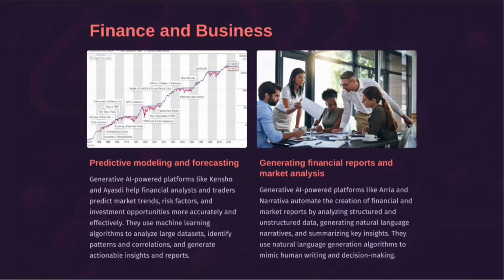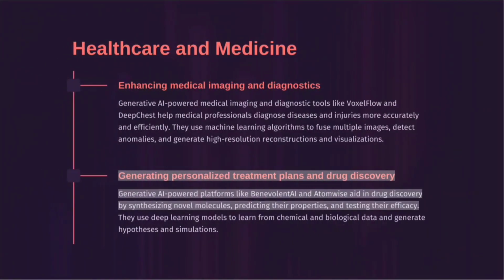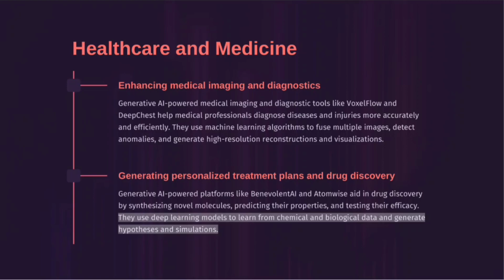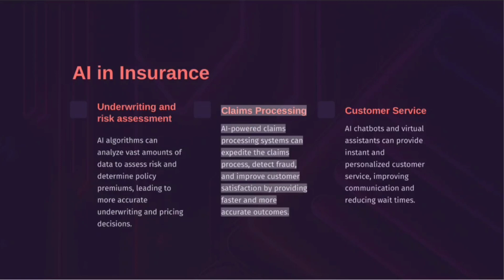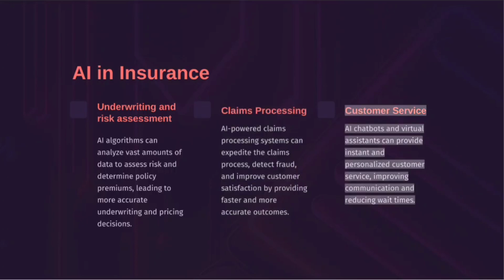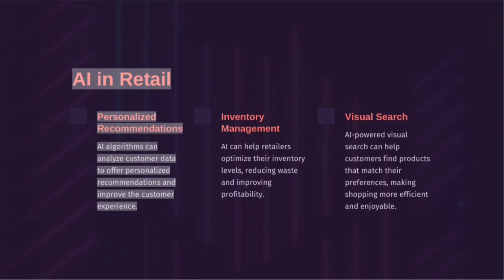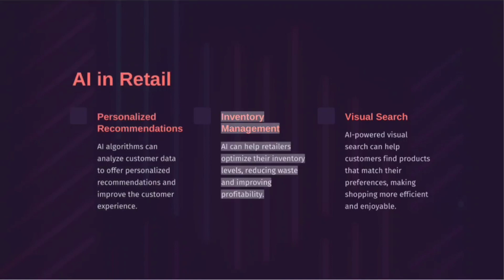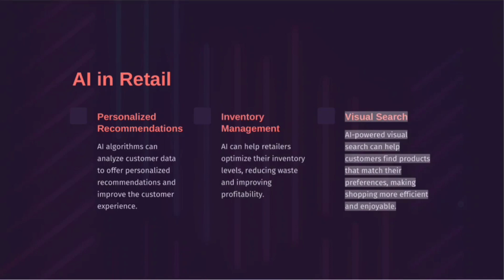Generative AI applications in various domains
Generative AI is transforming how we create, experience, and interact with various forms of digital content. This presentation explores the diverse applications of generative AI in art, gaming, healthcare, banking, finance, insurance and more.